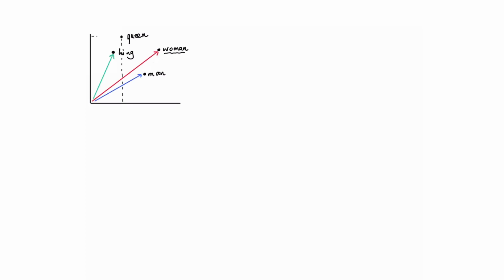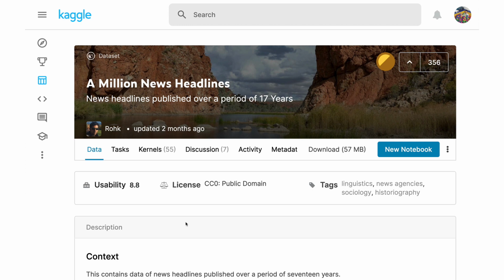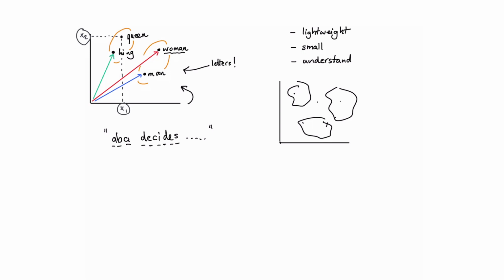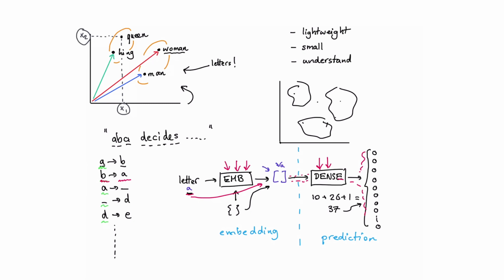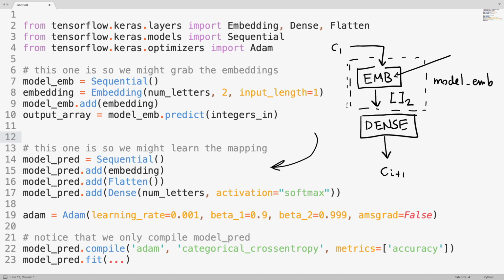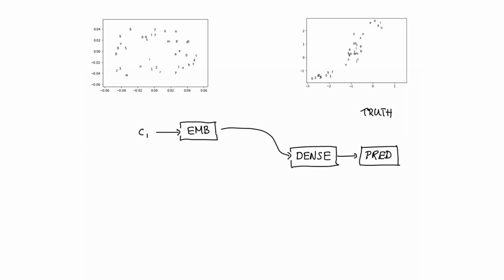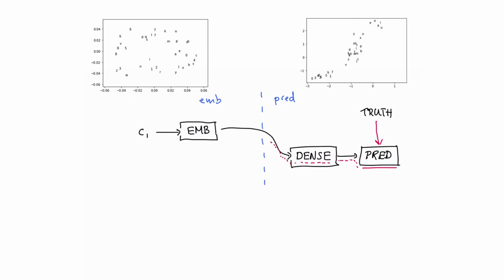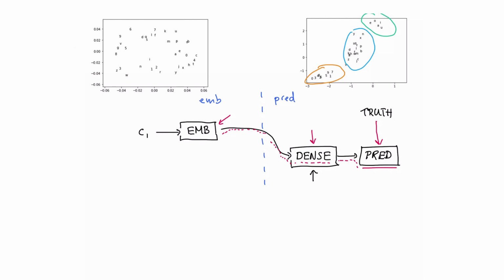Rasa Algorithm Whiteboard - Understanding Word Embeddings 1: Just Letters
We're making a few videos that highlight word embeddings. Before training word embeddings we figured it might help the intuition if we first trained some letter embeddings. It might suprise you but the idea with an embedding can also be demonstrated with letters as opposed to words. We're demonstrating the results of an experiment here.

If you want to reproduce these steps, you can find the resources (including links to live colab notebooks) on our github page: